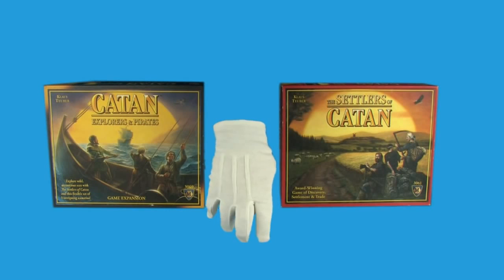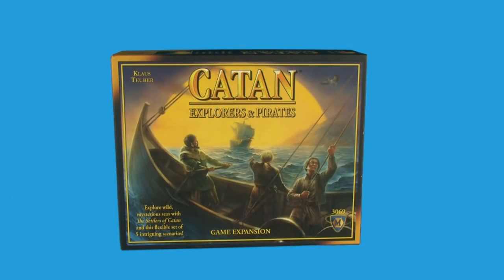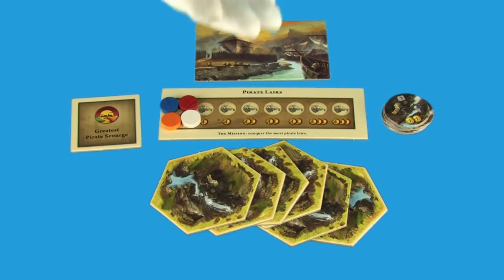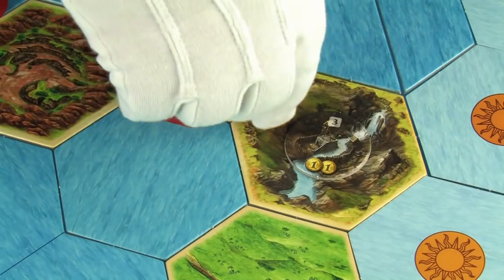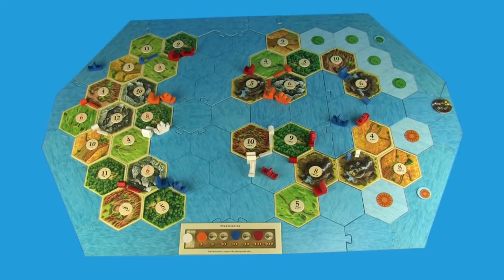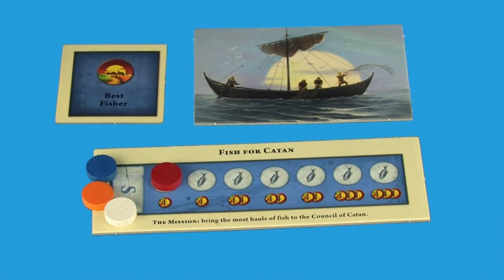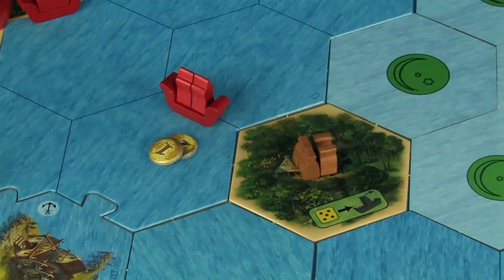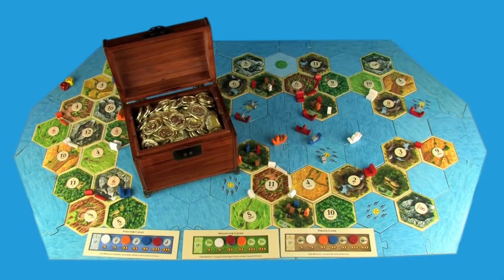Catan Explorers & Pirates, Part 2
Learn how the Catan Explorers & Pirates expansion will add to your settlers of Catan experience by not only expanding the board in interesting ways, but by adding entirely new gameplay elements.